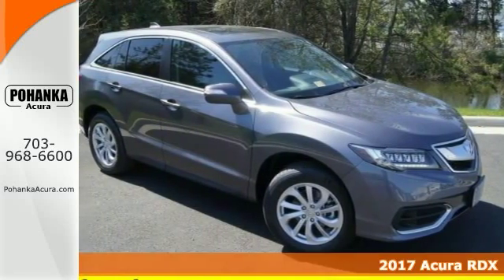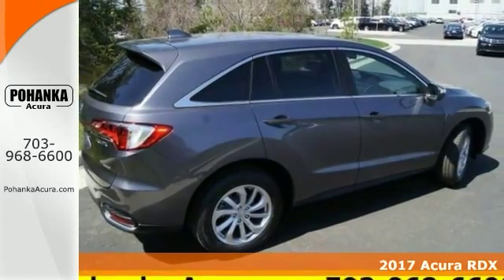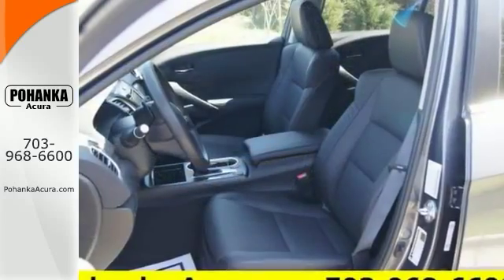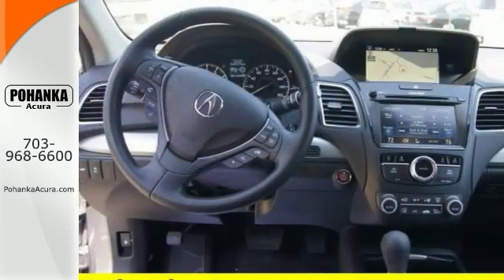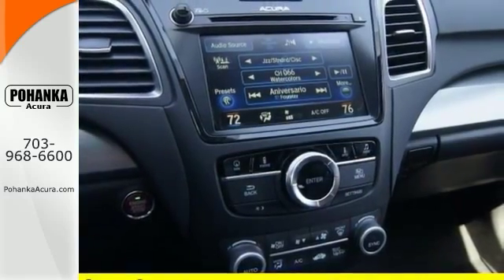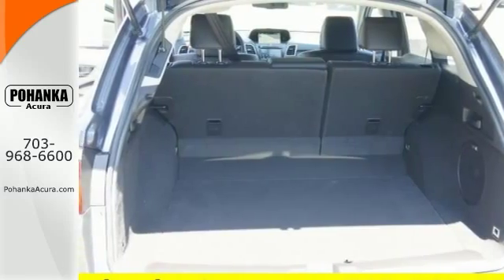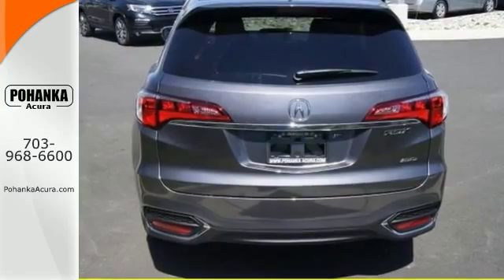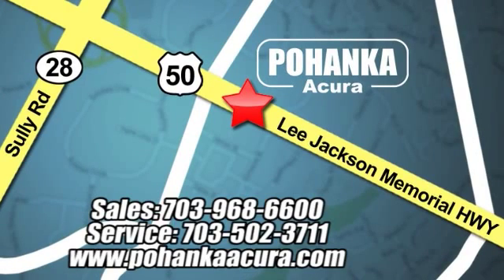New 2017 Acura RDX Falls Church VA Acura Washington-DC, DC HL000772 - SOLD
Year: 2017
Make: Acura
Model: RDX
Trim: Technology Package
Engine: 3.5L V6 SOHC i-VTEC 24V
Transmission: 6-Speed Automatic
Color: Gray
Interior: Ebony
Stock #: HL000772
VIN: 5J8TB4H54HL000772
AWD and Navigation System. Call and ask for details! Join us at Pohanka Acura! This stunning 2017 Acura RDX is the rare family vehicle you have been looking to get your hands on. How can you turn your back on this wonderful RDX? Just be careful driving it. Don't have too much fun with it or the troopers will be on your back. All prices exclude taxes, title, license, and dealer processing fee of $599.00. Published price subject to change without notice to correct errors or omissions or in the event of inventory fluctuations. All features not on all vehicles. Vehicles shown are for illustration purposes only. MPG is based on 2016 EPA mileage ratings. Use for comparison purposes only. Your actual mileage will vary, depending on how you drive and maintain your vehicle, driving conditions, battery pack age/condition (hybrid only), and other factors. MPG is based on 2017 EPA mileage ratings. Use for comparison purposes only. Your mileage will vary depending on driving conditions, how you drive and maintain your vehicle, battery-pack age/condition (hybrid only), and other factors.

Address:
13911 Lee Jackson Hwy